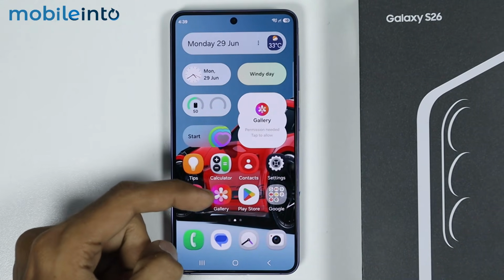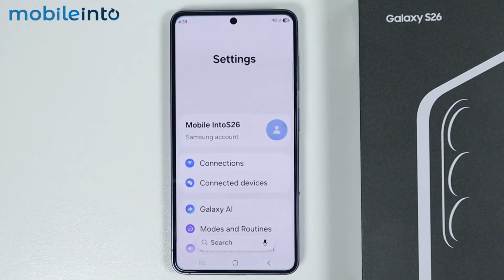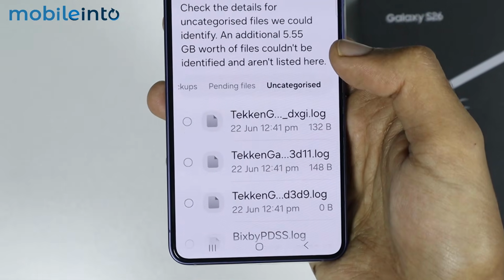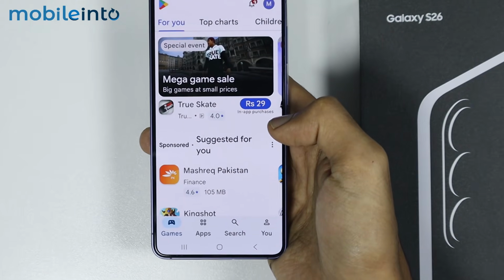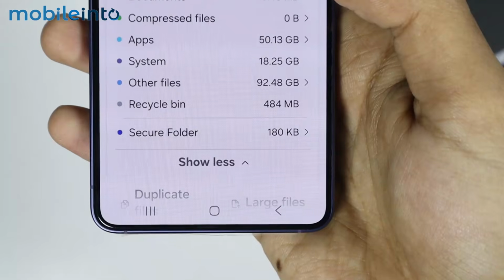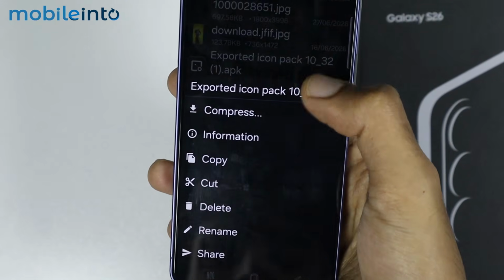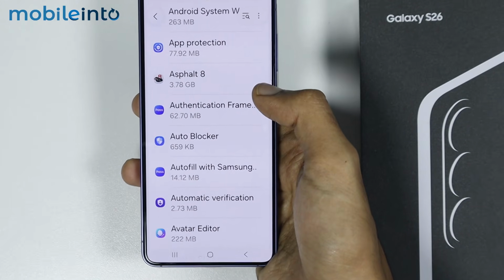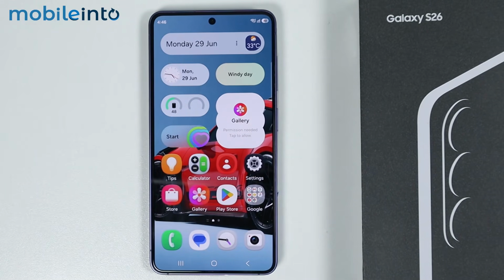Samsung Galaxy S26 / S26 Ultra: How to Delete Other Storage - Clear Other Files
In this video, we will learn how to delete other storage on Samsung Galaxy S26 / S26 Plus / S26 Ultra. If you want to clear other storage or get rid of other storage in Samsung Galaxy S26 / S26 Plus / S26 Ultra, follow these steps.